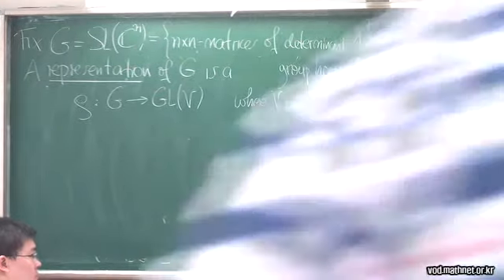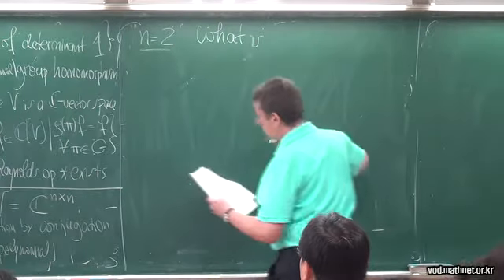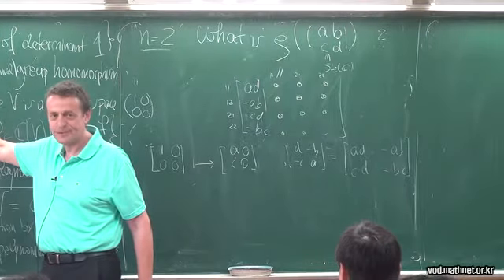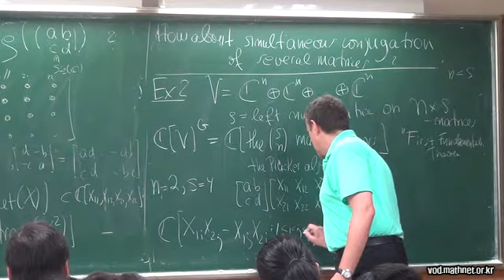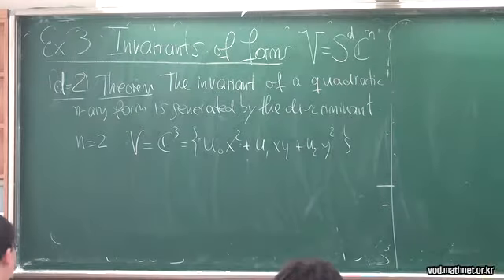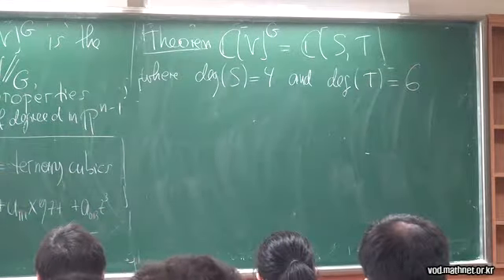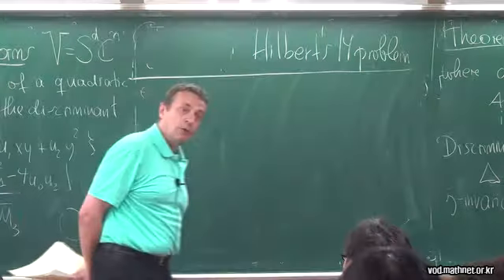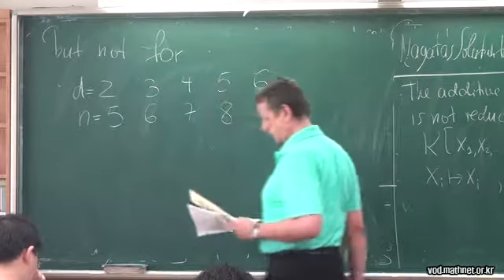Bernd Sturmfels (UC Berkeley) / Introduction to Non-Linear Algebra : Invariant Theory II